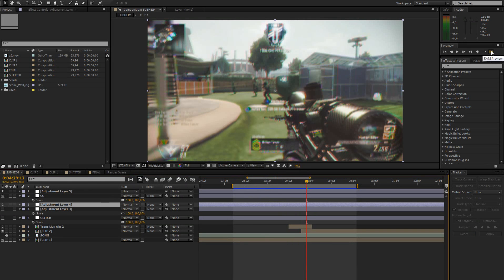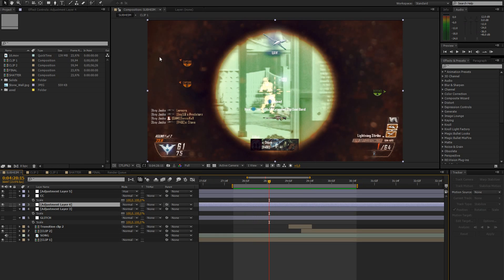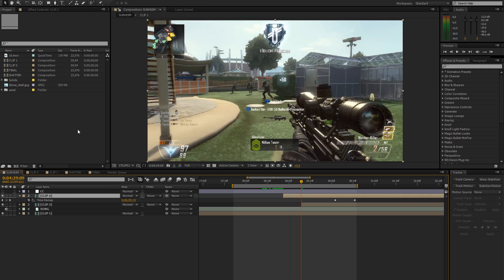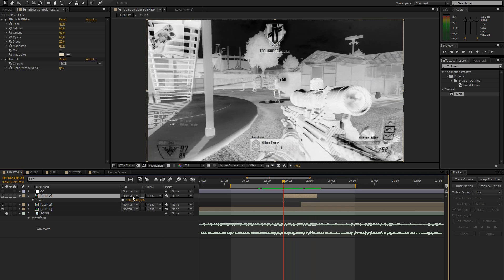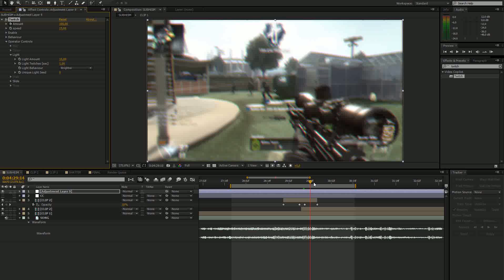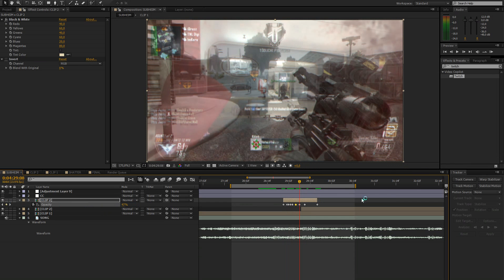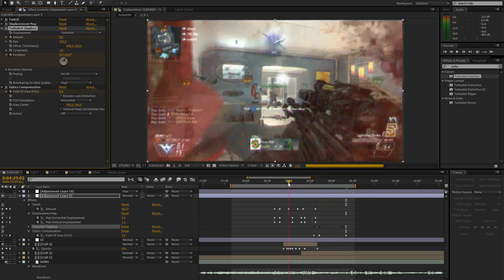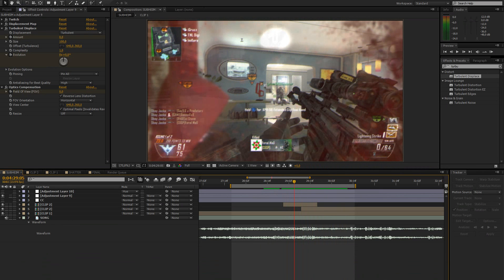Glitch Effects Ep. 3 | Multiple Error-Effects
200 likes for a CC Pack tomorrow, my new edit and MORE tutorials (:

So in this Tutorial I show you some more glitch effects in after effects for your edits. There are way more effects but these are the most popular ones so if you want more tutorials just leave a rating and your requests in the comments (:

in this video:
- Twitch 5:40
- Turbulent Displacement 13:15
- Displacement map 8:00
- Blending Modes
- Optics Compensation 11:40
- Magnify 9:30